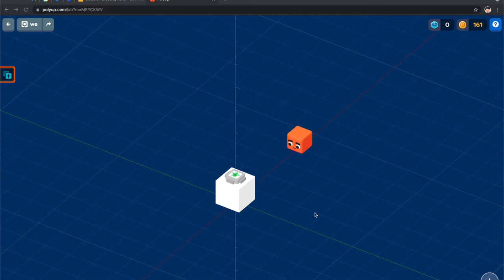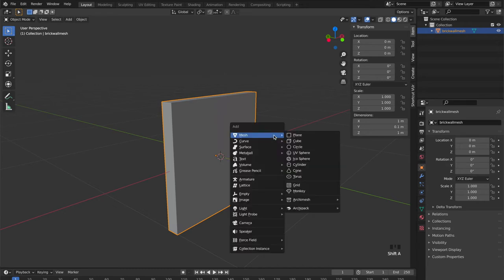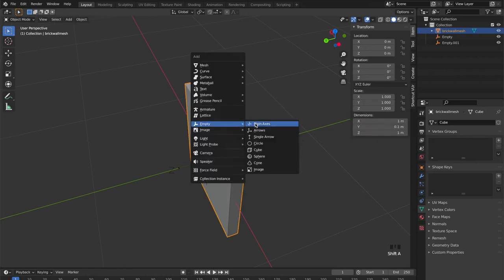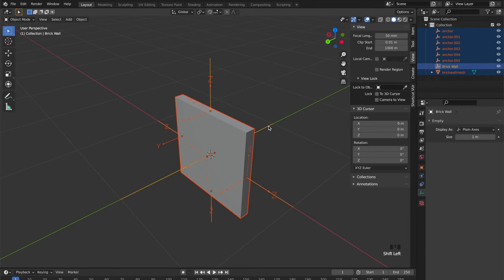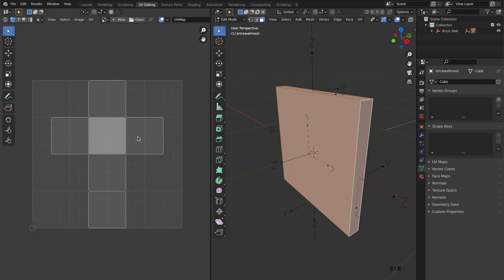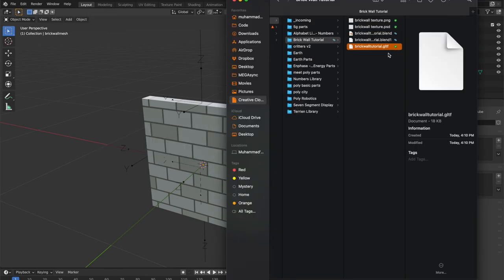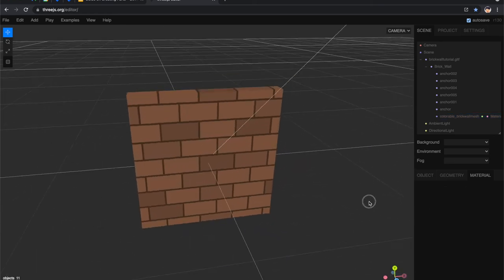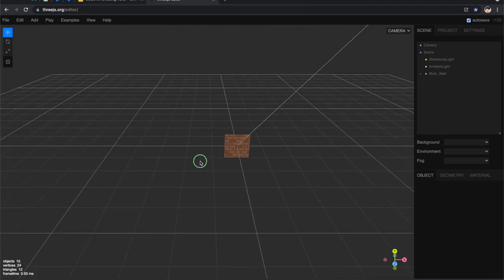How to create PolyUp Parts | Brick Wall Tutorial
Let's create a 3d part for PolyUp game. Let us know what part are you going to make!

intro: (0:00)
Making the geometry (0:14)
Adding anchors: (1:35)
Grouping the part components: (6:45)
Creating the texture - timelapse: (9:00)
UV mapping and applying the texture: (9:55)
Exporting to GLTF: (12:40)
Importing in ThreeJS editor: (13:16)
Setting the Toon Material: (14:50)
Testing the Anchors: (15:45)
Saving the Part: (18:04)

Have a question or idea that you want to share? visit PolyUp's discord